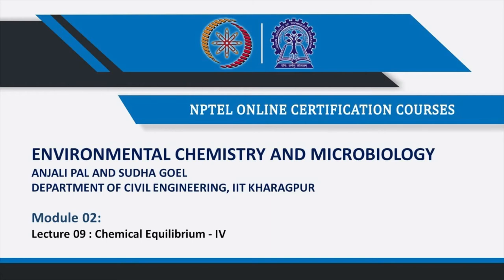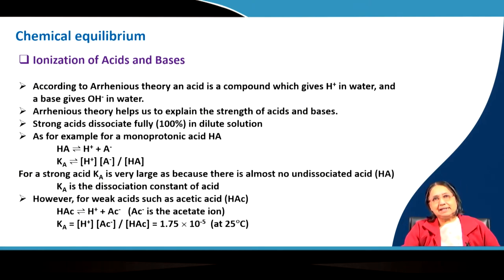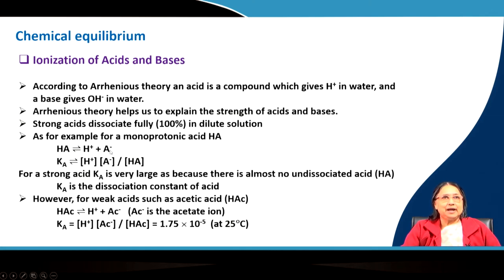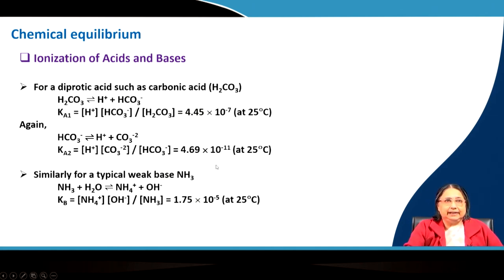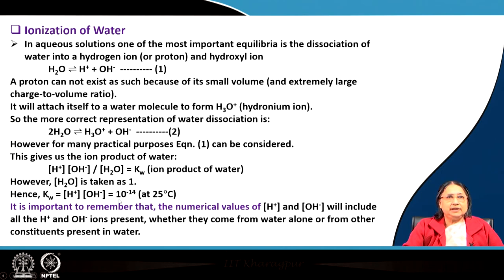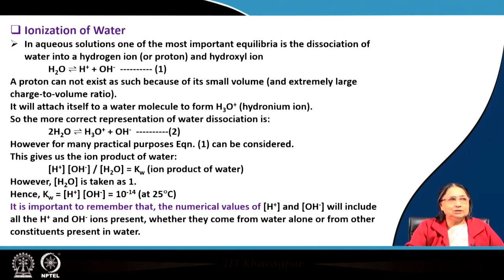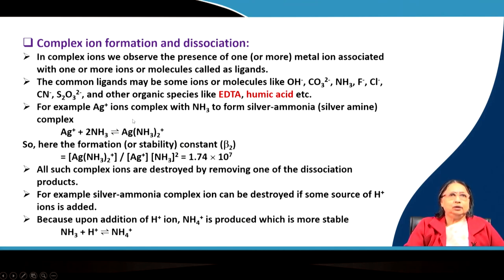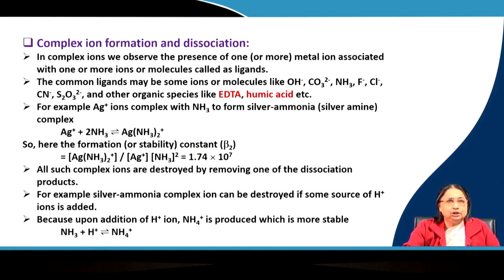Lecture 09: Chemical Equilibrium - IV